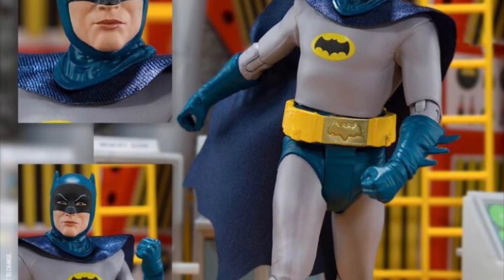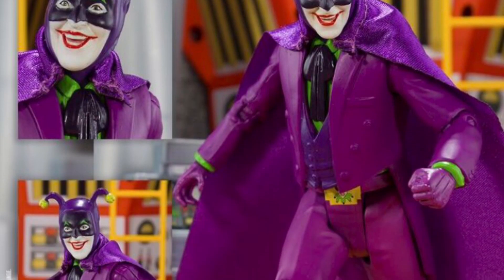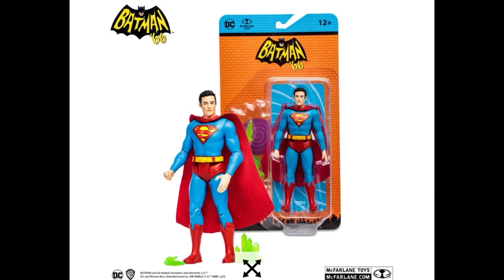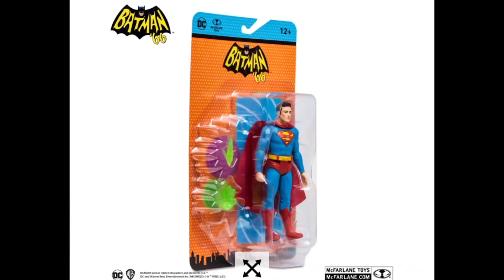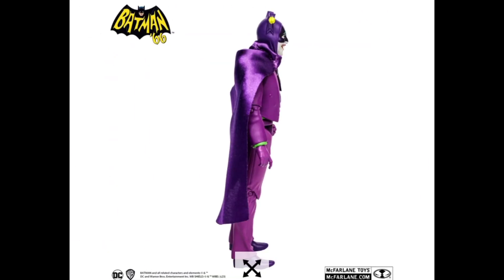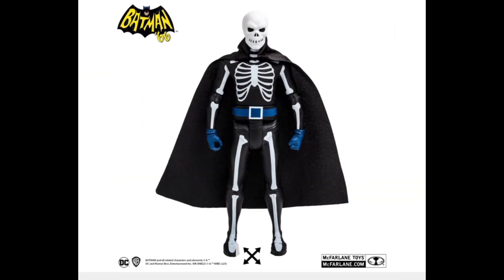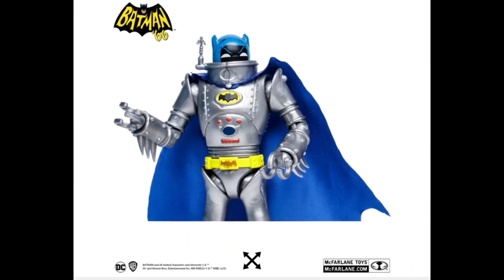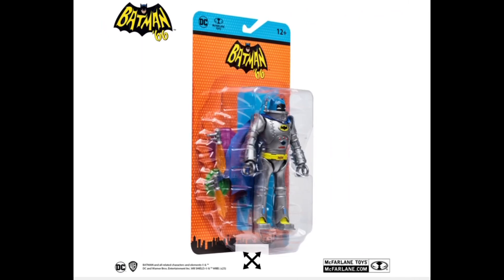New DC Retro Summer Showcase! - McFarlane Toys DC Retro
Lord Death Man

Villan Lair

Red Robin

Song name: 🔥 The Summoning🔥